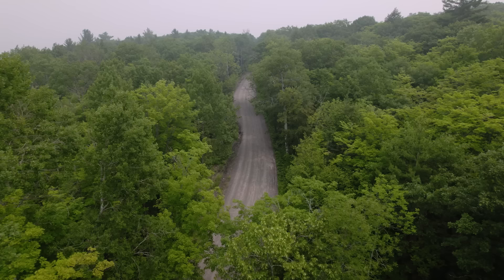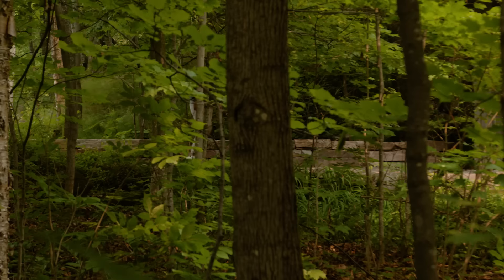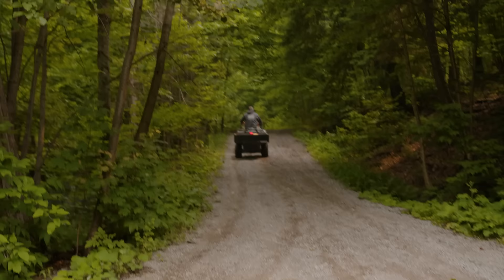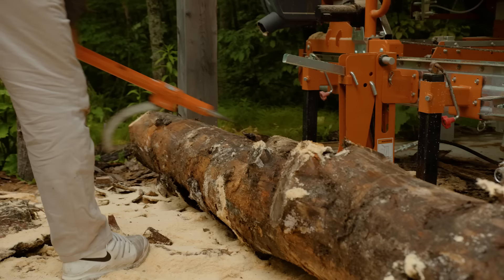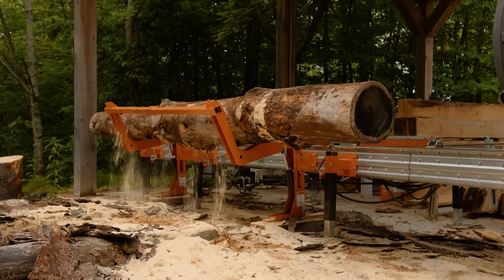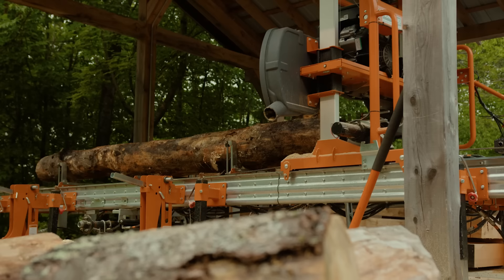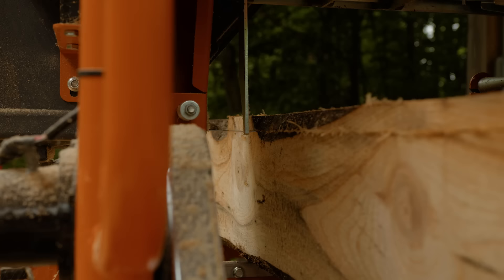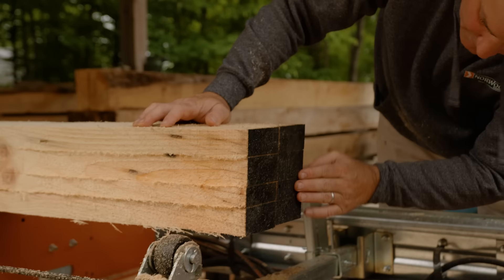Eric Lindros | Customer Spotlight | Norwood Sawmills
Explore Eric Lindros' captivating journey from hockey stardom to being a proud Norwood owner.

Join us in his adventure from the ice to the forest, where he uses a Norwood Portable Sawmill, showcasing his spirit of exploration and reinvention.